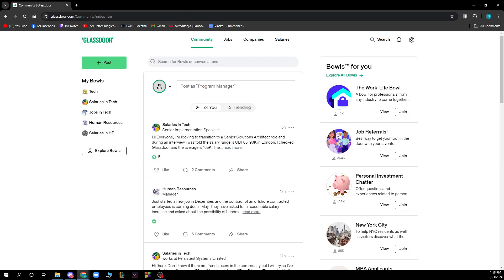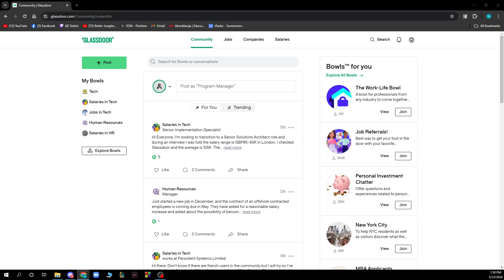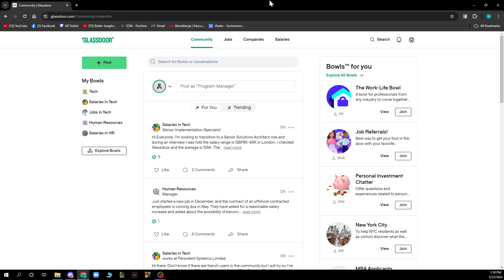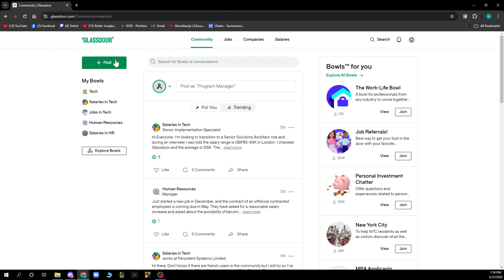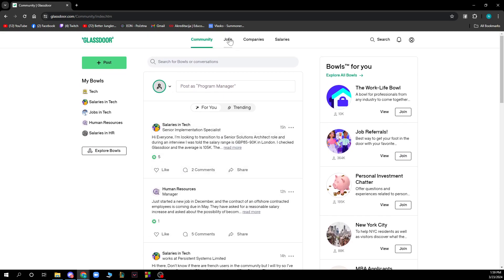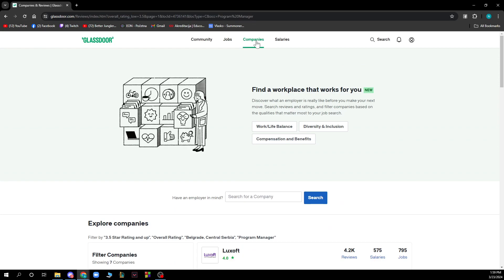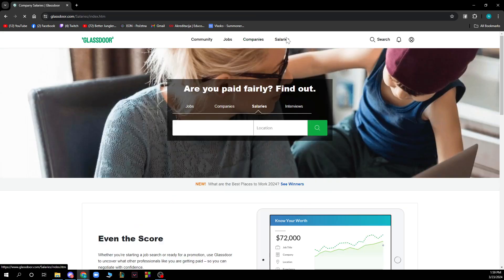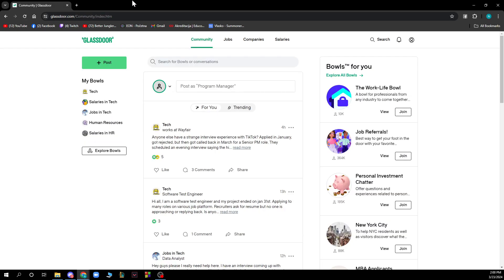Glassdoor Review How Glassdoor Can Help You Grow Your Career (Quick Tutorial)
Today we talk about How Glassdoor Can Help You Grow Your Career , so stay until the end of the video to see the full explanation.